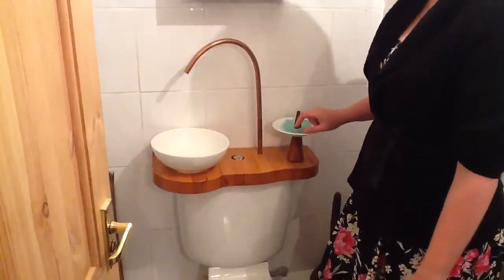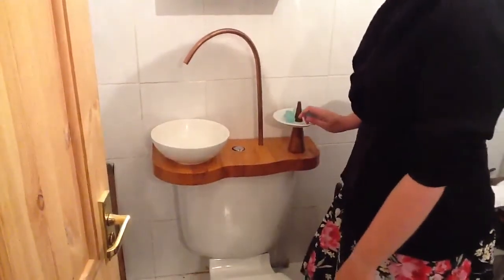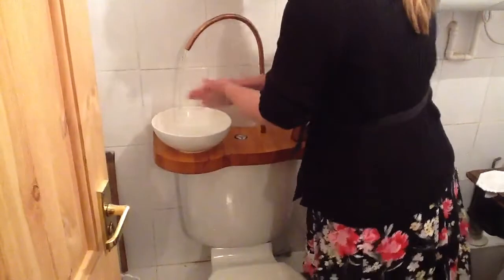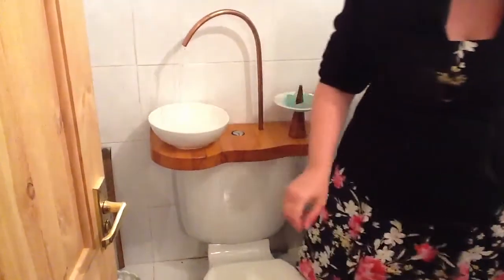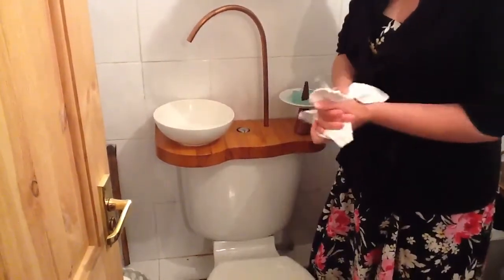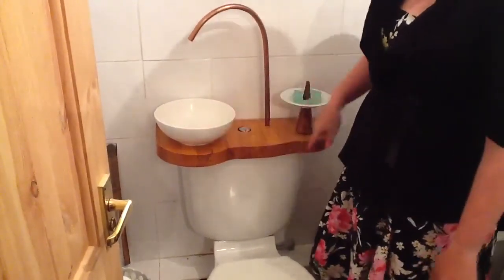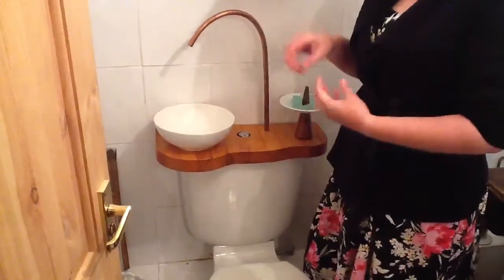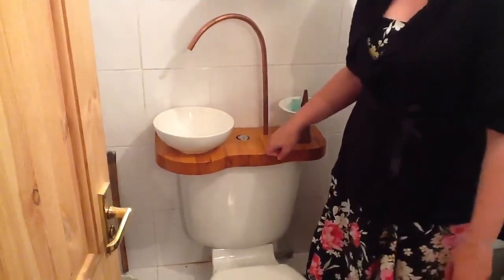Shore Cottage Studio - Greywater recycling toilet facilities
A LoveMyBeach accredited business, Shore Cottage Studio are proud to show off our greywater recycling toilet - these are common in Japan as they save space, and also in places such as Australia, as they conserve water.

In this video, our resident tutor Laura, who made the system herself from recycled materials, explains how it works: the fresh water that normally comes in to refill the cistern is diverted through the copper pipe and into the washbasin. This hand washing water then fills the cistern and is used for the next person's flush.

To replace the toilet would have cost hundreds of pounds - Laura used some leftover pipe, a slab of kitchen worksurface and recycled a snack bowl for the soap and basin. This toilet wows all our visitors and is one of many efforts we make to reduce our materials and energy consumption at Shore Cottage Studio.